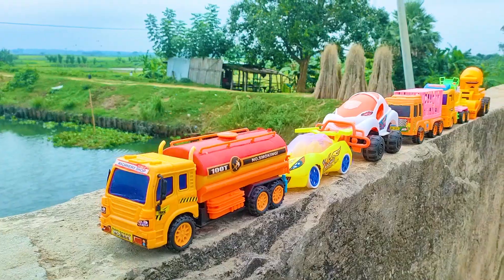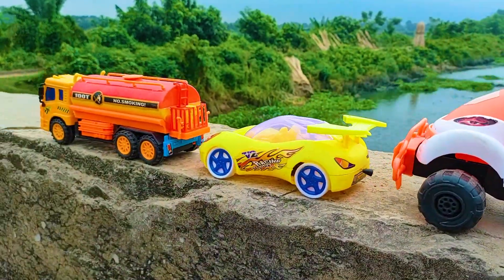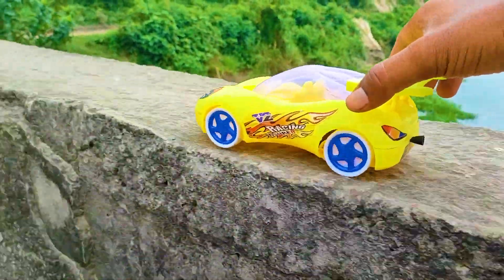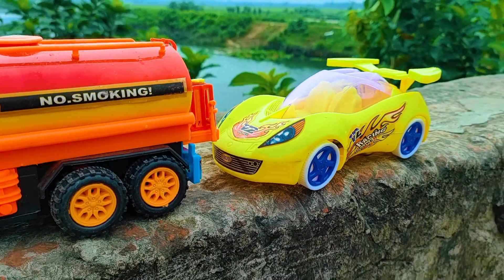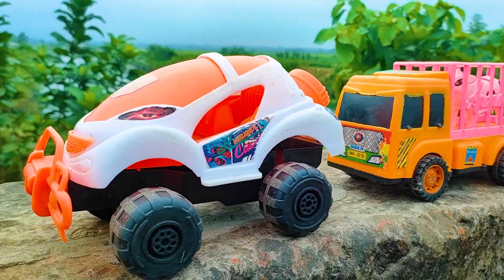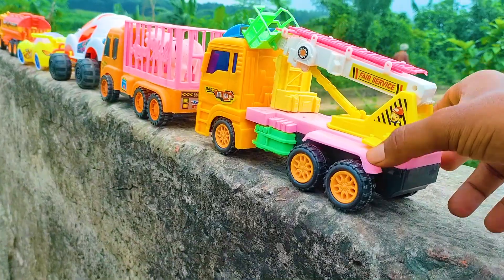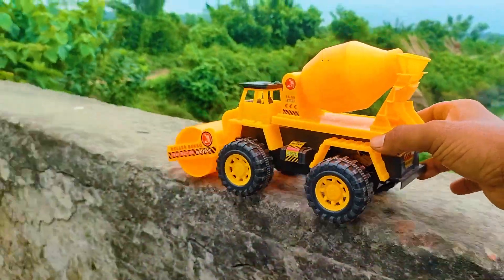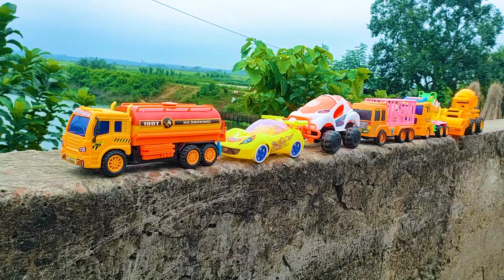Unboxing Long Haul Toy Trucks From Fire Engines to Planes and Trains!